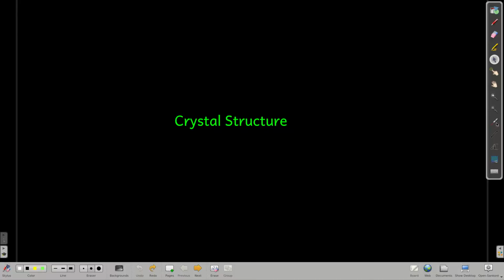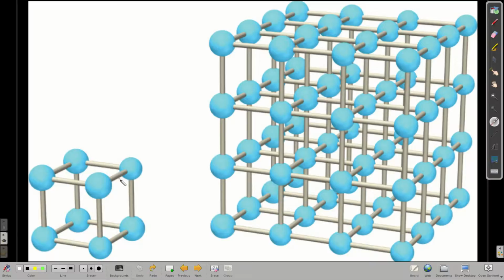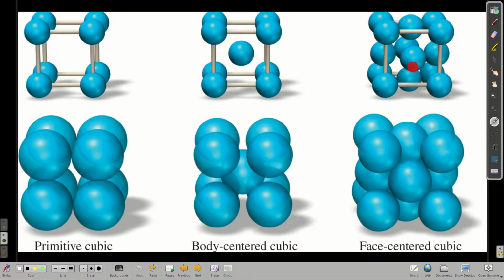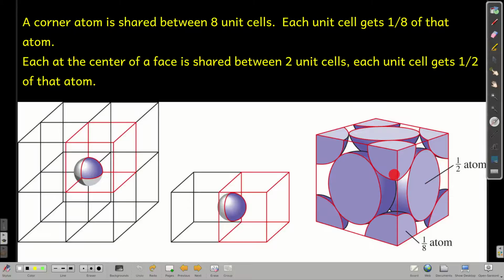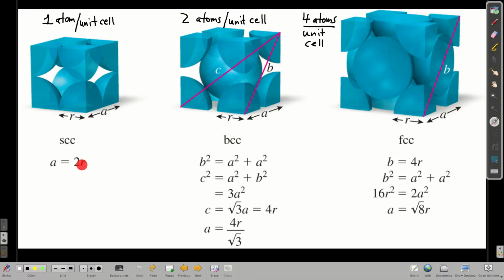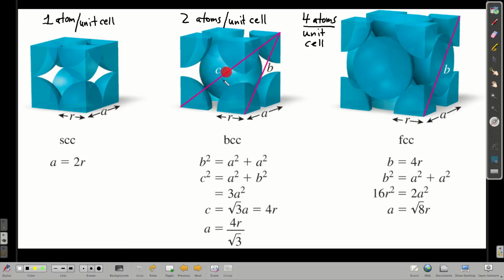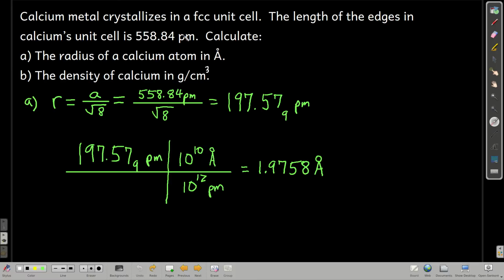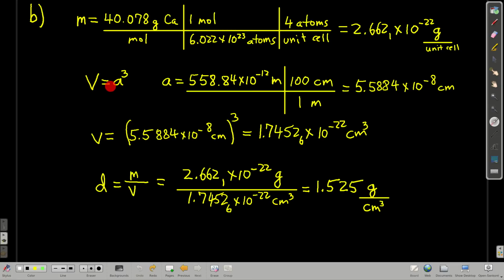Chem101 Crystal Structure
Crystal structure and unit cells.